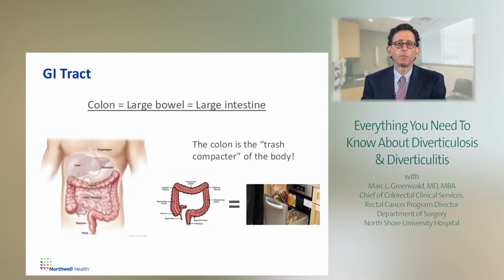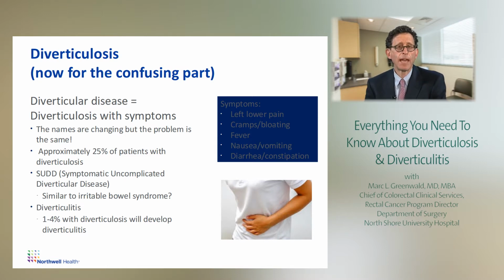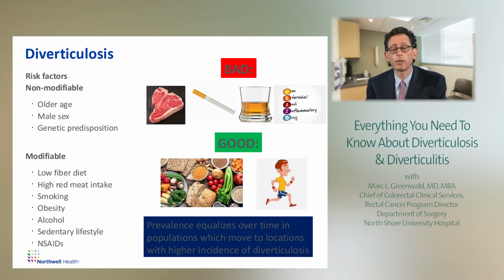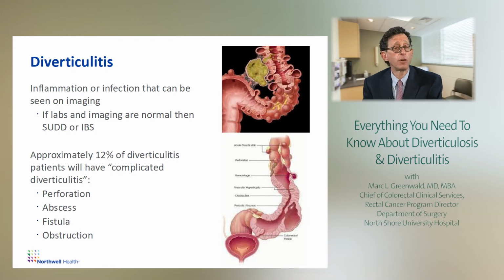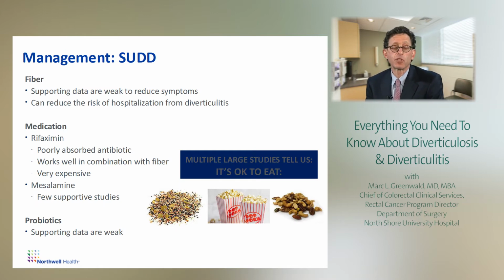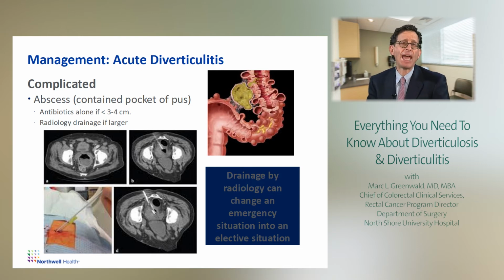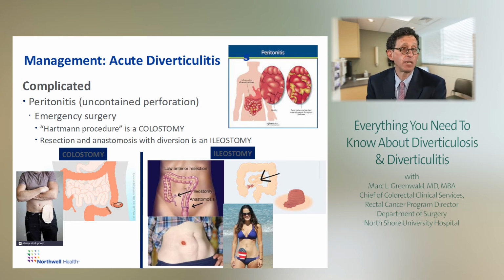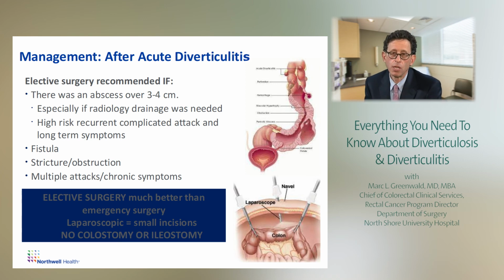Northwell Lecture Series: "Everything You Need To Know About Diverticulosis & Diverticulitis"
Everything You Need To Know About Diverticulosis & Diverticulitis- with Marc L. Greenwald, MD MBA, Chief of Colorectal Clinical Services,
Department of Surgery- North Shore University Hospital